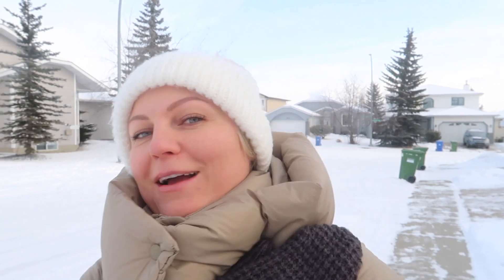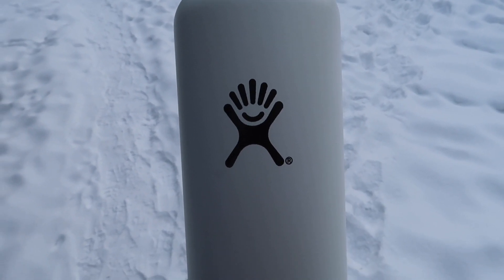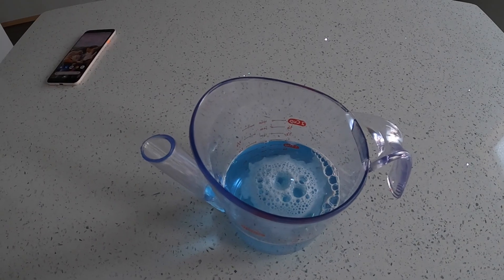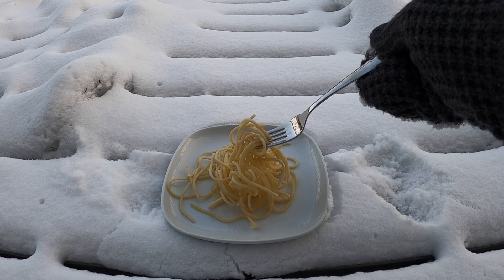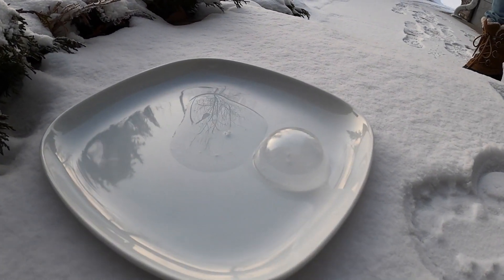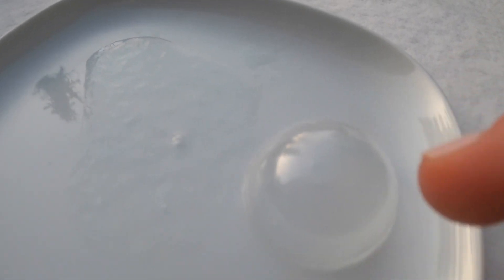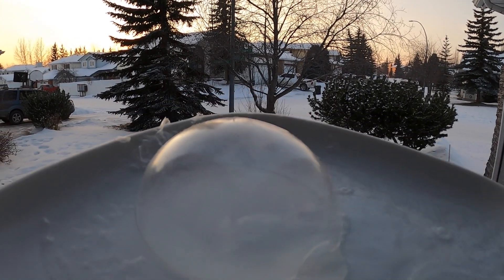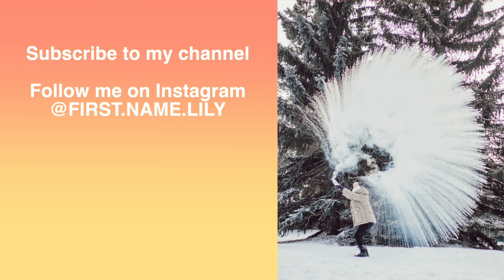How Cold Can It Get In Calgary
The extreme cold weather last week in Calgary made us want to try some extreme cold weather experiments. Throwing boiling hot water in the air so it evaporates immediately or blowing bubbles and letting them freeze, which one was your favourite?